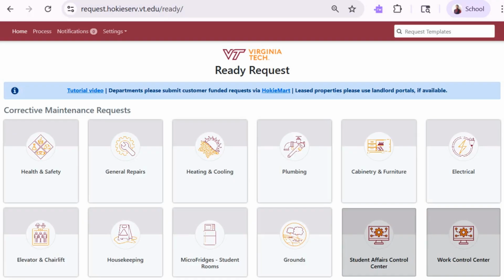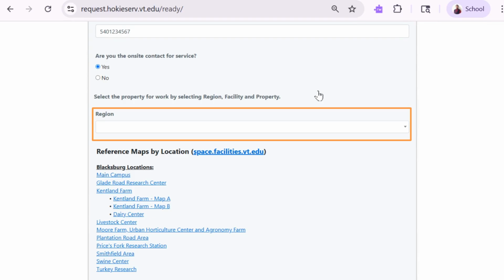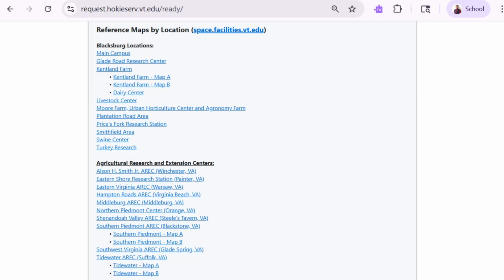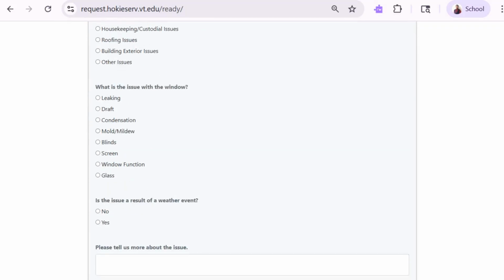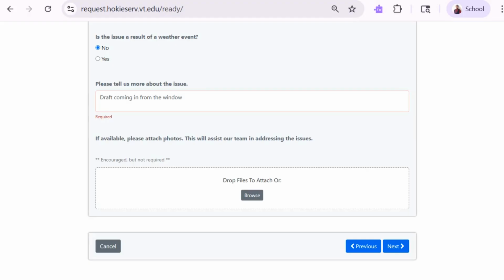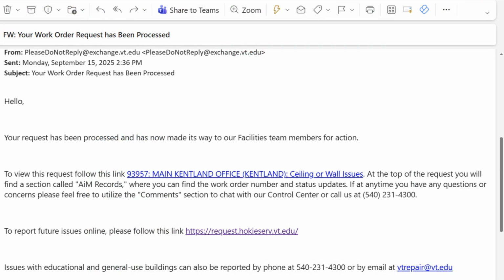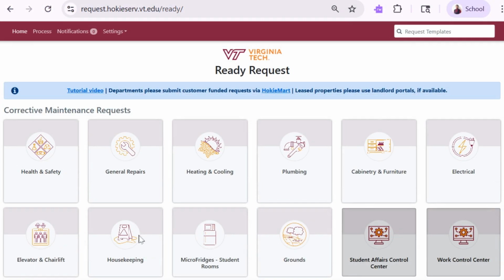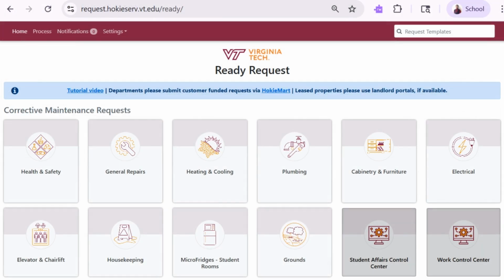Agricultural Properties - Ready Request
Welcome to this training video covering how to report maintenance and repair issues for Virginia Tech Agricultural Properties, including RX and employee houses, via the Ready Request System.